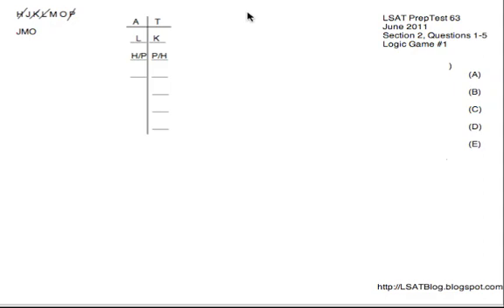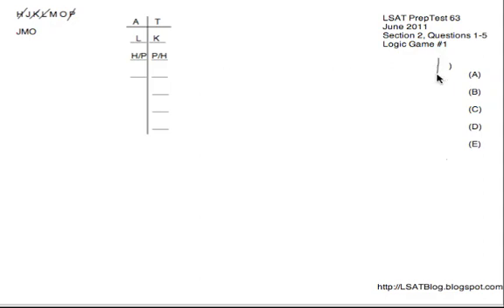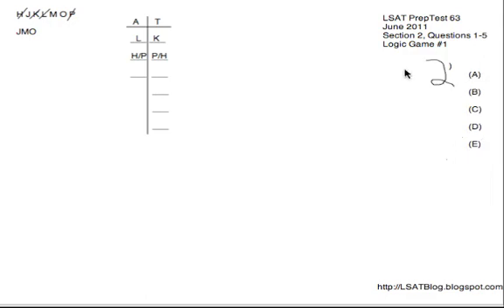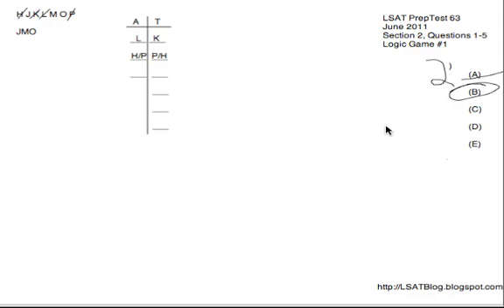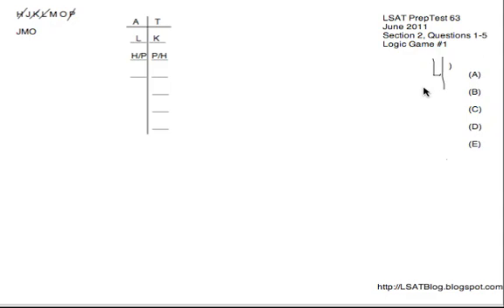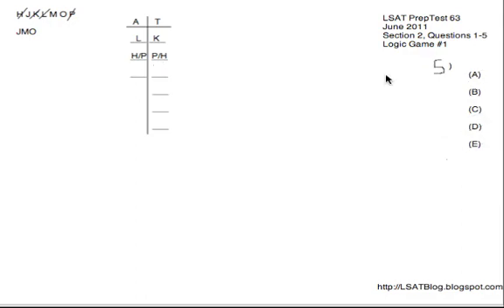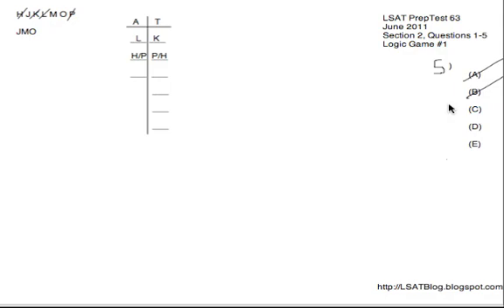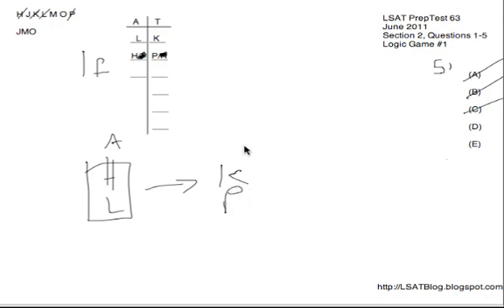LSAT Blog - PrepTest 63 Logic Game 1 - Judicial Appointments (June 2011)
judicial appointments lsat logic game candidates appellate trial court PrepTest 63 June 2011 LSAT